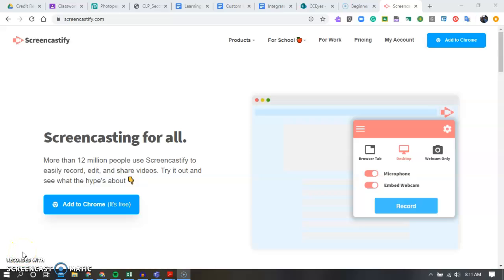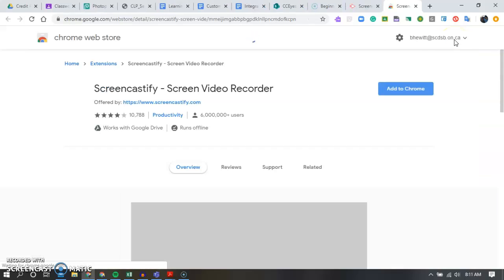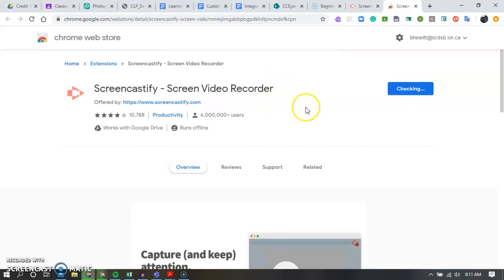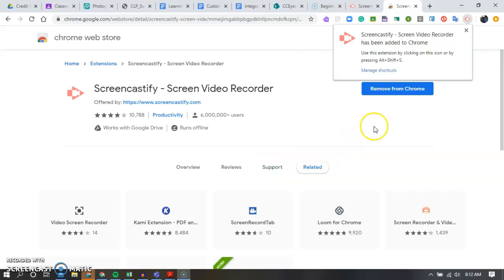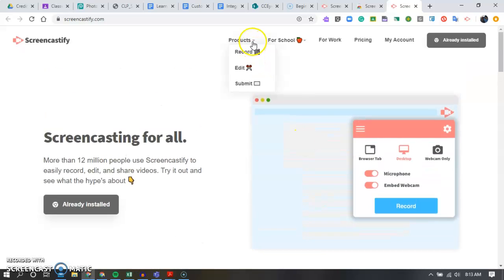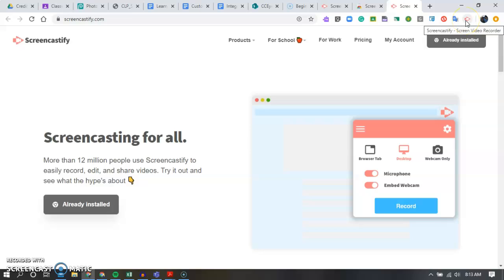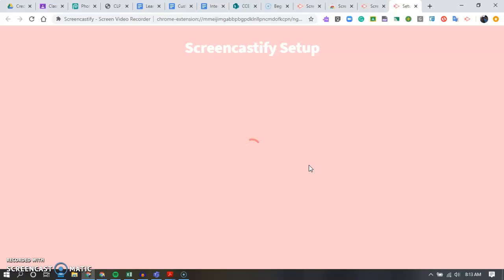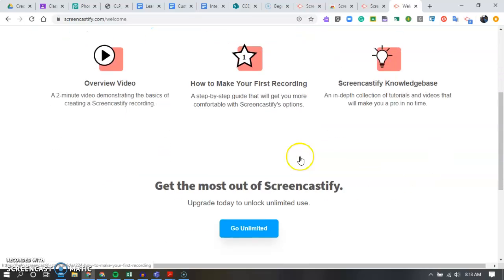Adding Screencastify to Google Chrome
This video is a quick How-To on installing the Screencastify application into your Google Chrome.